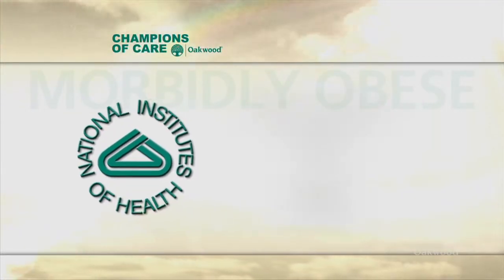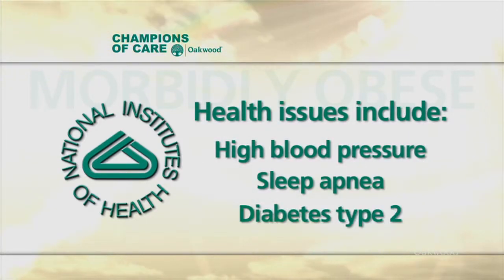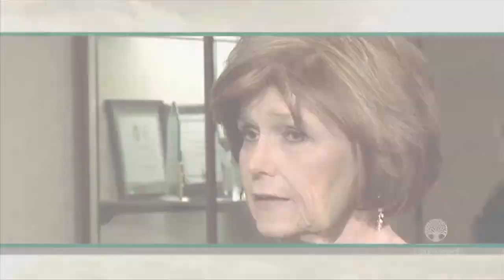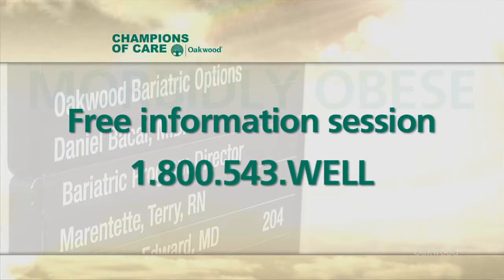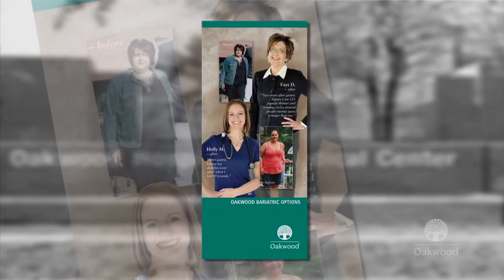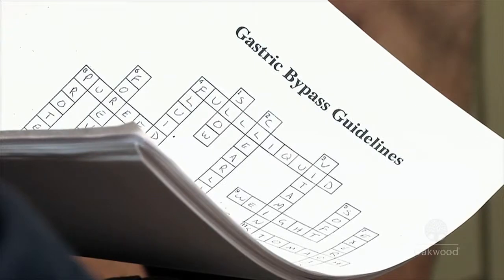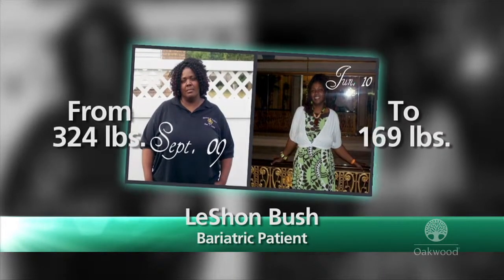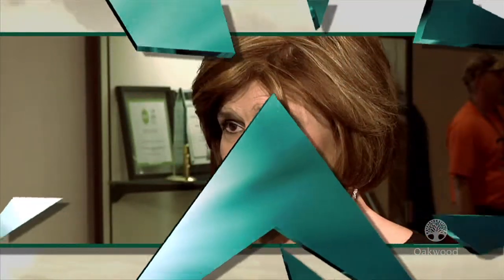Oakwood Champions of Care TV: Show 6 Weight Loss - Part 2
Need help losing weight? Oakwood‚'s public access program gives you information on options.

Daniel Bacal, MD, provides an overview of bariatric surgery, with bariatric nurse coordinator Terry Marentette introducing you to just some of the many people who have changed their lives through weight loss.